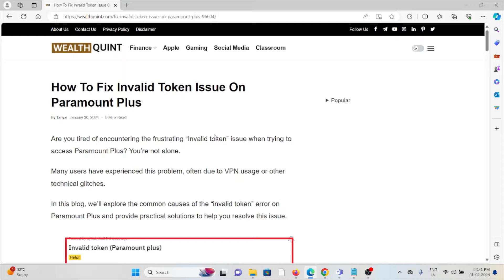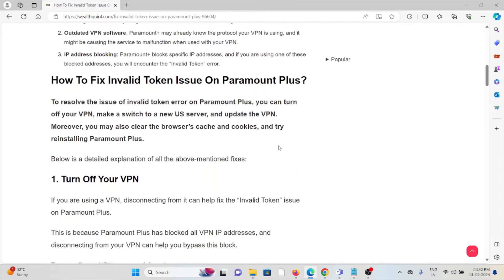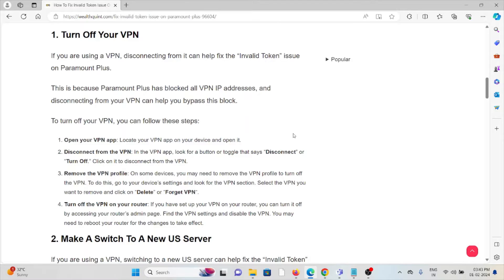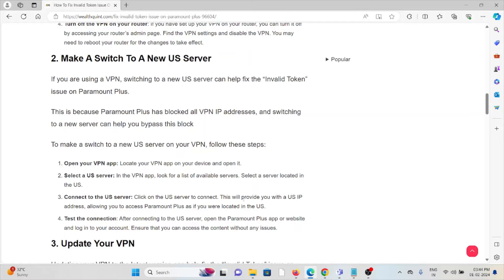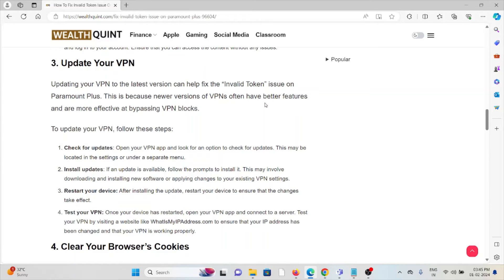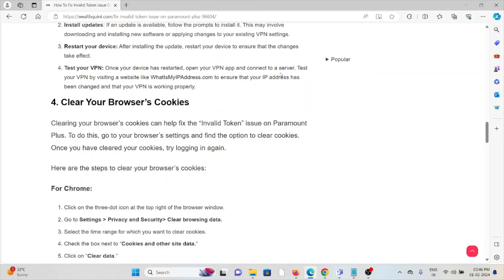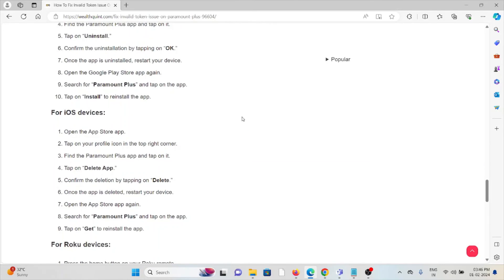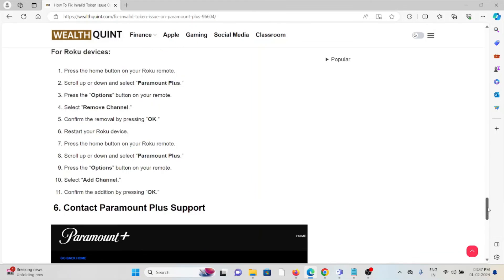How To Fix Invalid Token Issue On Paramount Plus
Are you tired of encountering the frustrating “Invalid token” issue when trying to access Paramount Plus? You’re not alone.Many users have experienced this problem, often due to VPN usage or other technical glitches.In this blog, we’ll explore the common causes of the “invalid token” error on Paramount Plus and provide practical solutions to help you resolve this issue.

0:00 Introduction
1:07 Solution 1:Turn Off Your VPN
2:19 Solution 2:Make A Switch To A New US Server
3:28 Solution 3:Update Your VPN
4:30 Solution 4:Clear Your Browser’s Cookies
4:55 Solution 5:Uninstall And Reinstall The App
5:51 Solution 6:Contact Paramount Plus Support